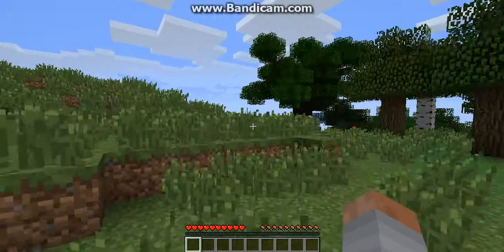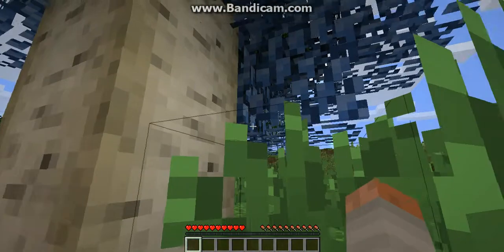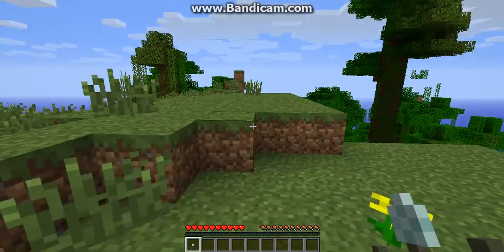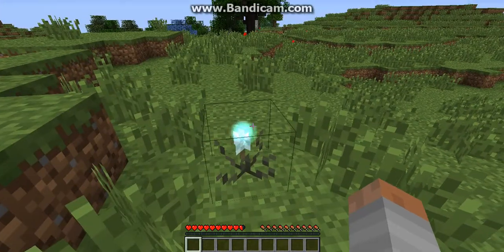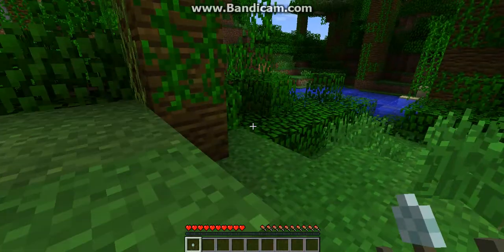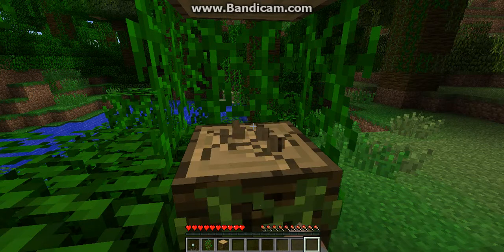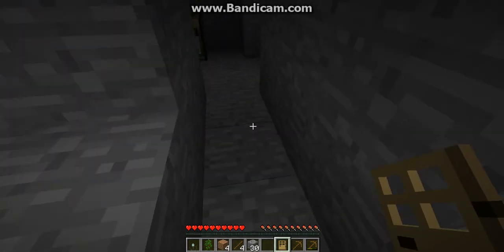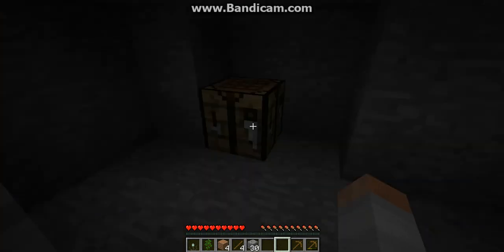Let's Play Minecraft #1 Season 2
My minecraft got wiped! :(